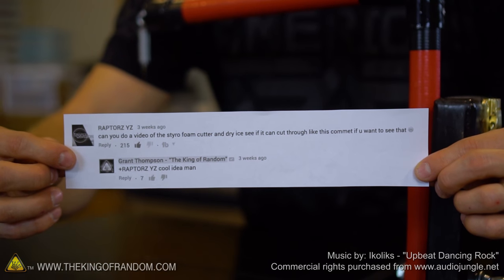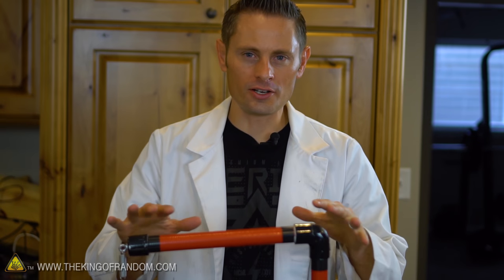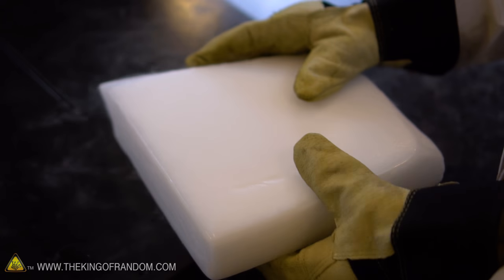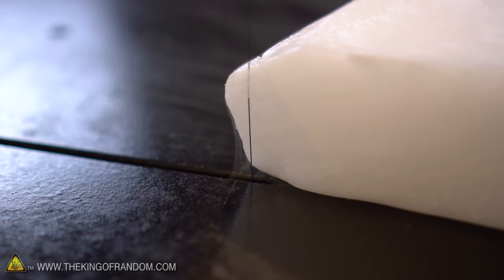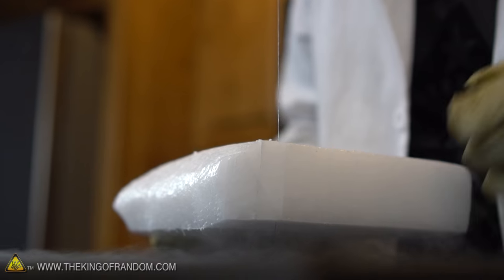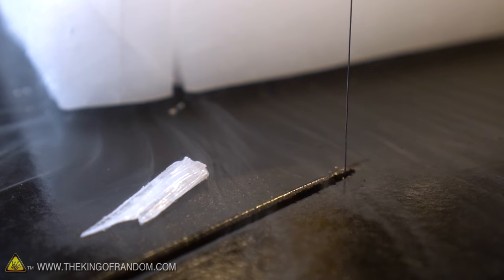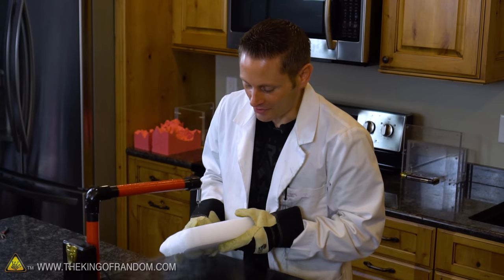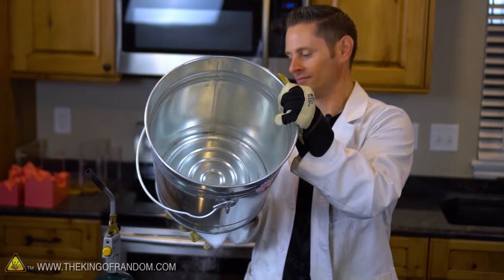Will a Hot Wire Cut Dry Ice?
RAPTORZ YZ asked whether the Styro-Slicer could cut through a block of Dry Ice.  Good question!  Let’s try it and see...